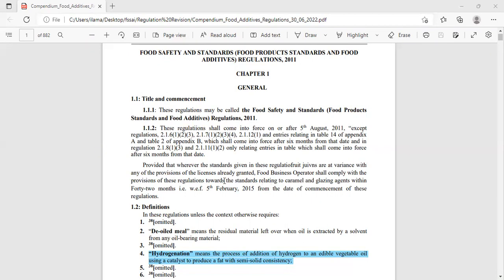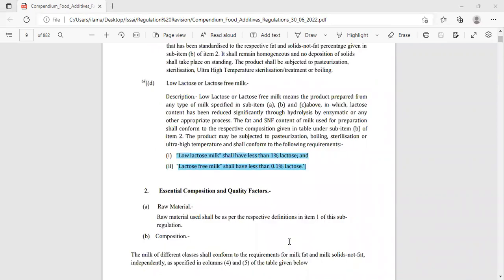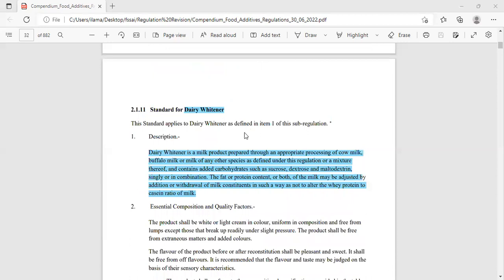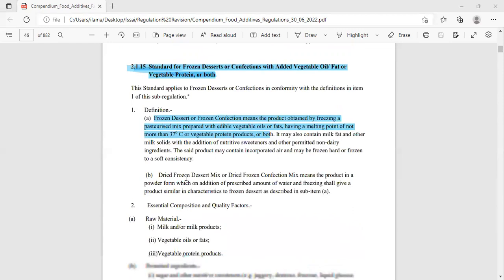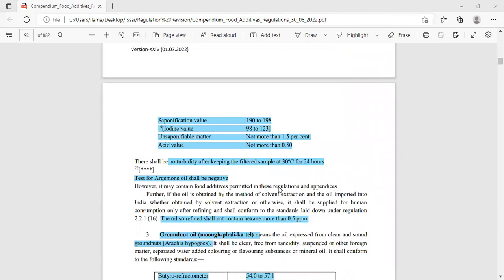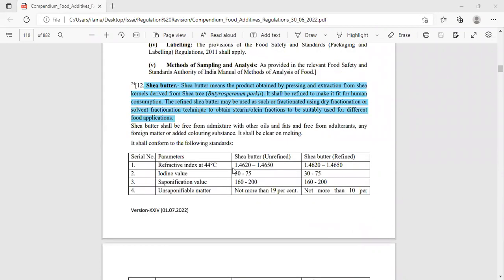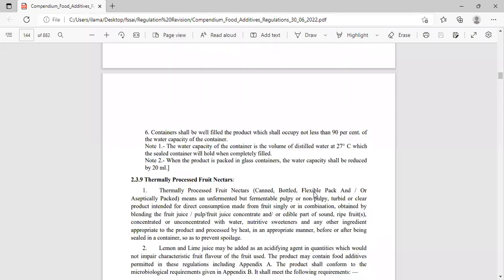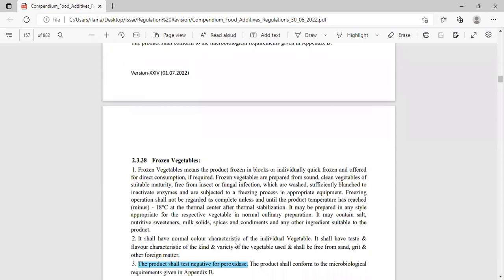Food additives 1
to attend live quiz
HERE I AM UPLOADING VIDEOS RELATED TO FSSAI CFSO & TO EXAMINATION & TAMILANADU TNMRB FSO EXAM PREPARATION, OTHER STATE FSO ASPIRANTS ALSO REFER TO MY VIDEOS.